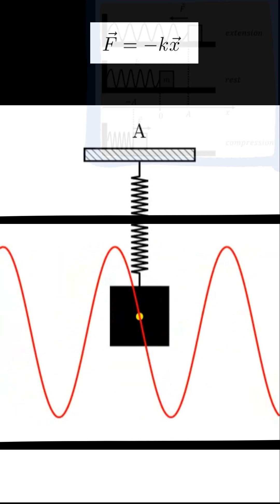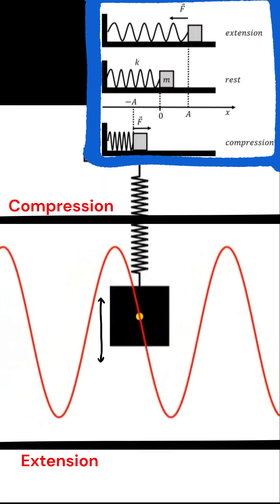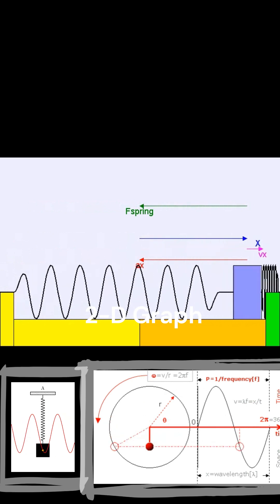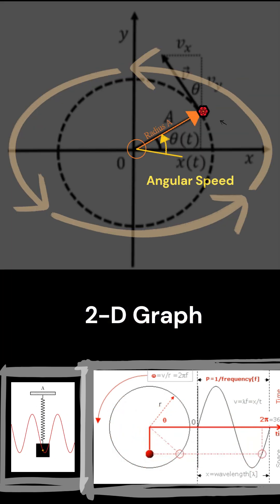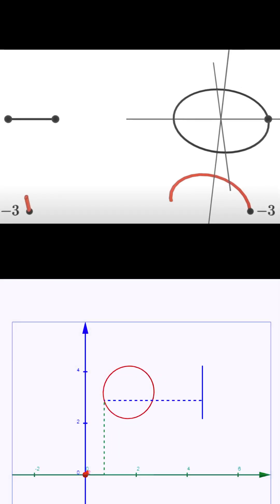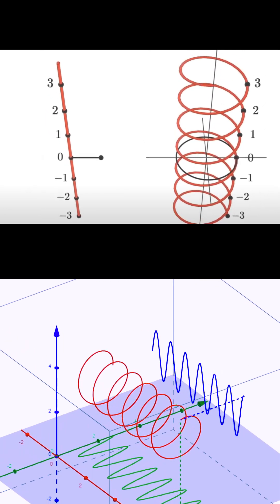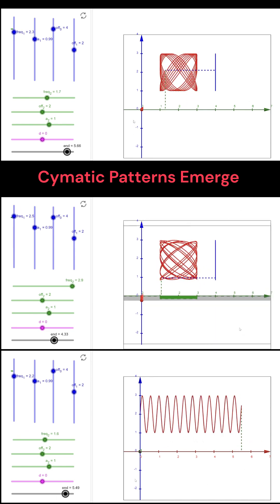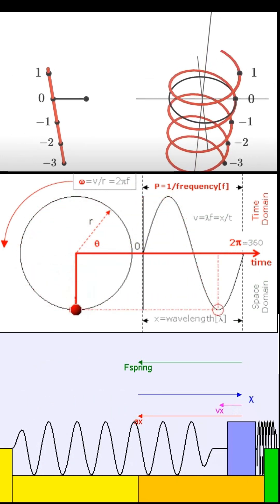What are Harmonic oscillations? 1minutemath 🧮✨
📐A harmonic oscillation is a type of periodic motion where an object moves back and forth around an equilibrium point. This phenomenon is central to many areas of mathematics and physics, forming the basis for analyzing waves, oscillators, and dynamic systems. Harmonic oscillators can be as simple as a mass on a spring, a pendulum, or even the vibrations of a guitar string. These systems exhibit a characteristic behavior known as simple harmonic motion, where the restoring force is proportional to the displacement from the equilibrium point.

📊 In harmonic oscillation, the frequency and amplitude define the nature of the oscillation. The frequency determines how fast the system oscillates, while the amplitude indicates the maximum displacement from the equilibrium point. Understanding these properties allows scientists and engineers to predict how systems behave under different conditions, providing a foundation for analyzing vibrations, waves, and even quantum mechanics.

🔬 Harmonic oscillation plays a significant role in mathematics, offering insight into Fourier analysis, differential equations, and signal processing. In Fourier analysis, complex waves can be decomposed into simpler harmonic components, allowing for easier analysis and manipulation. Differential equations that model harmonic oscillators are used to predict the behavior of mechanical, electrical, and other physical systems. Signal processing applications include audio compression and speech recognition, where harmonic analysis helps reduce noise and enhance clarity.

⚙️ Beyond the realm of mathematics, harmonic oscillation is fundamental to many technologies and scientific fields. Engineers use it to design structures and machinery that can withstand vibrations, while physicists apply it to study quantum systems and waves in various media. In biology, rhythmic oscillations are observed in heartbeats, circadian rhythms, and other biological cycles. Musicians rely on harmonic oscillations to tune instruments and create resonant sounds.

🌟 Join us as we explore the captivating world of harmonic oscillation and its myriad applications. From the fundamentals of physics to the intricacies of mathematical analysis, harmonic oscillation is a gateway to understanding the rhythmic patterns that underpin our universe.